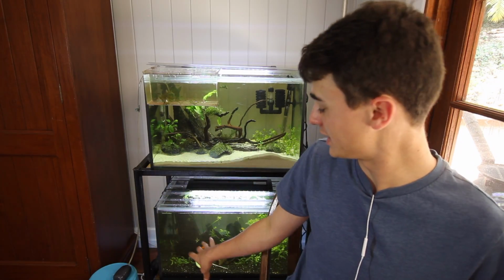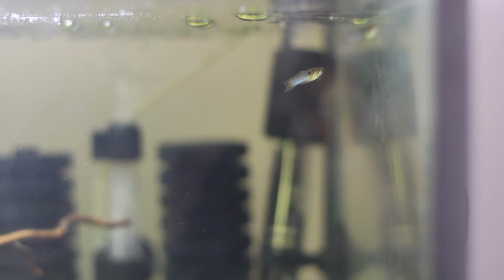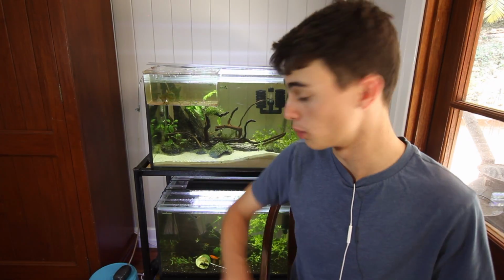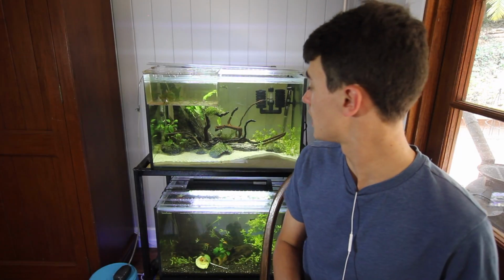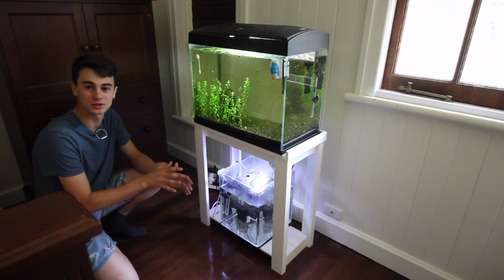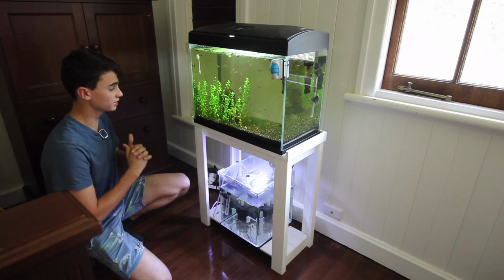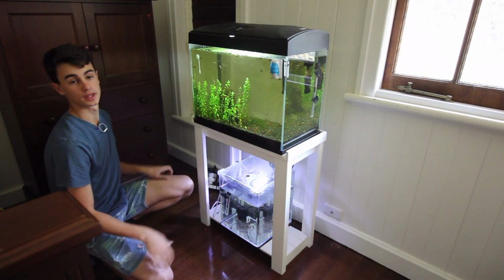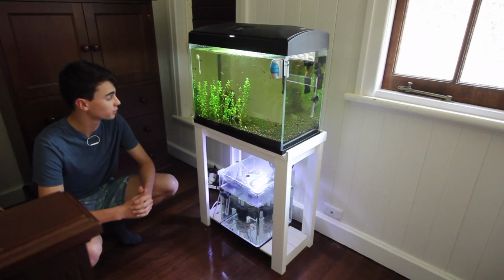Problems with the Guppies again... (Fishroom Update)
ONLINE STORE Been having constant issues with the guppies. Just a quick update on everything and some future plans with the tanks!